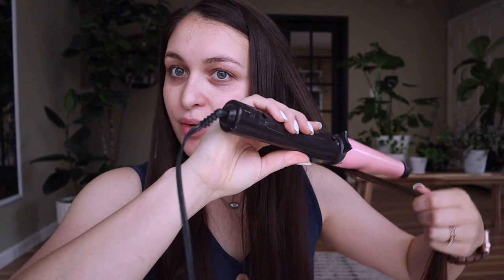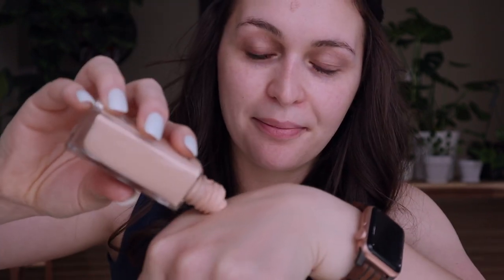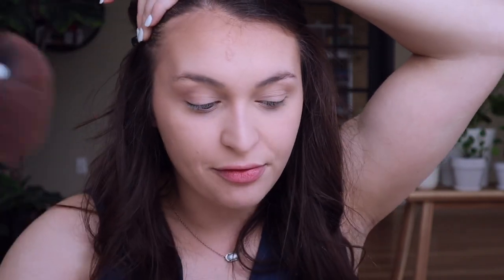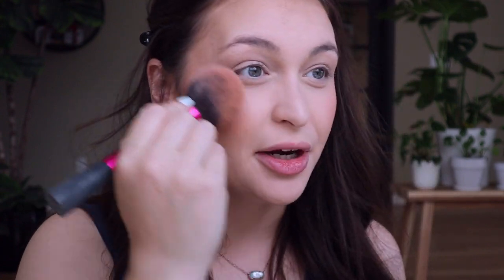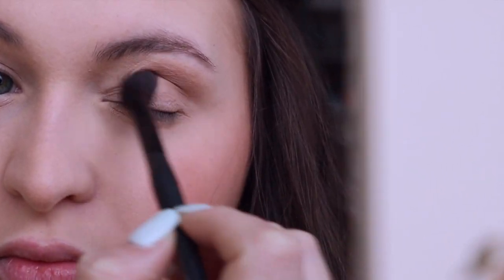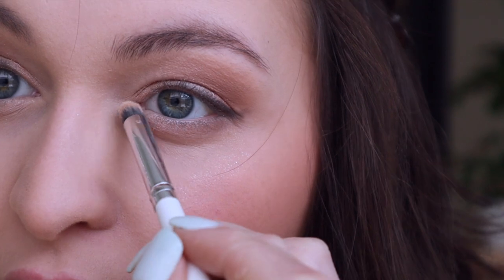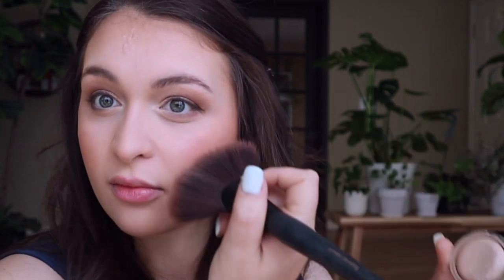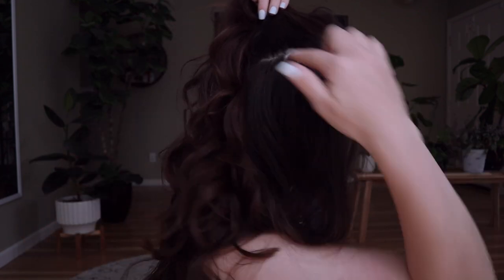Everyday Natural and Glowy Teacher Makeup that LASTS (Get Ready with Me)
Here is the makeup routine I've been loving when I want teacher makeup that lasts (even with my mask) ♡ open to see more...

✰ MY TEACHER SHIRTS AND SWEATSHIRTS

Thank you to every single person who has been supporting our classroom. My kids feel so loved. They honestly can't believe all of the amazing things people have done for our room. Thank you thank you thank you.

Happy teaching ♡
Mrs. Call

♡ S H A R I N G   A N D   D I S C O U N T S ♡

Any classroom content and commentary is the opinion of my own and does not represent or reflect the school. Any teaching content is filmed either before or after contract hours. Names have been changed or removed and any on-camera voices have been altered using an editing program.